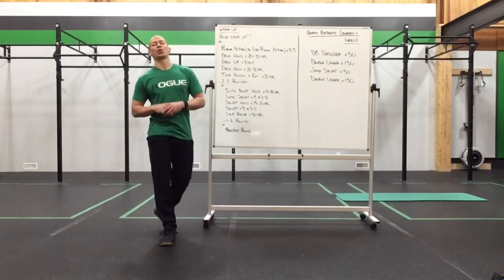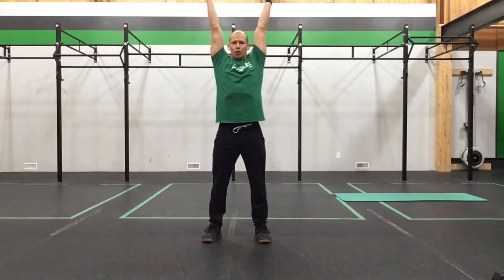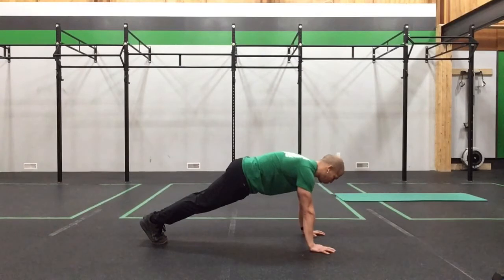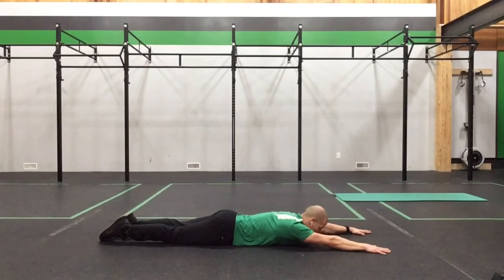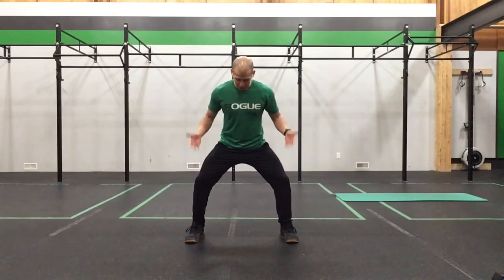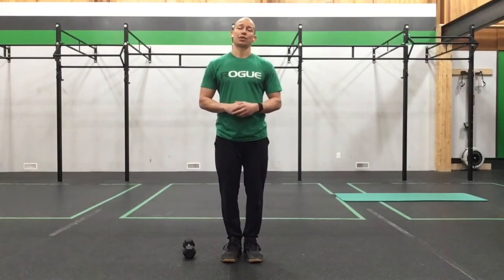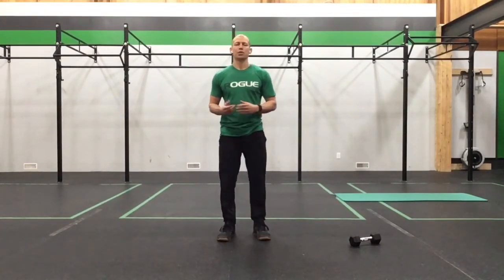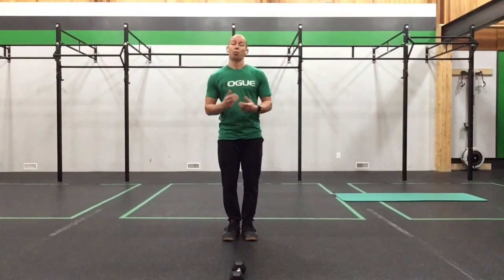Workout of the Day - April 27/21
Happy Birthday Laureen & Lorelie!

Plank (3-5 sec) to Side Plank (3-5 sec) x3-5
Arch Hold x20-30 seconds
Arch Up x10
Tuck Hollow with Ext x20 seconds
2-3 Rounds
Sumo Squat Hold x15-20 seconds
Sumo Squat x5 @ 313
Squat Hold x15-20 seconds
Squat x5 @ 313
Calf Raise x30 seconds
1-2 Rounds
Practice Round:
DB Thruster x3-5
Ankle Pop x10-20 seconds
Squat x3-5
Skip x20 seconds
DB Thruster x50 (alt every 5 reps if using single DB)
Double Under x150
Jump Squat x50
Double Under x150
Cool Down:
Kneeling Hip Stretch x30 seconds
Lizard Lunge with Split x3
Kneeling Hip with Rotation x3-5
Lizard Lunge with Rotation x3-5
*Repeat on opposite side
Thread the Needle x3-5/side
Childs Pose with Lateral Reach x30 seconds
Laying Pec Stretch x3-5/side
Prone Hip Ext x3 @ 5 seconds
Double Under Options:
Single Under x150-300
Ankle Pops x100-150
In/Out Hops x50-100
Row x30/20 cal
Stationary Bike x600-800m